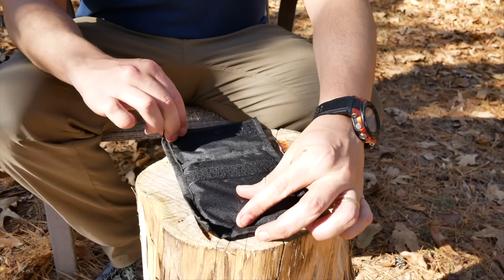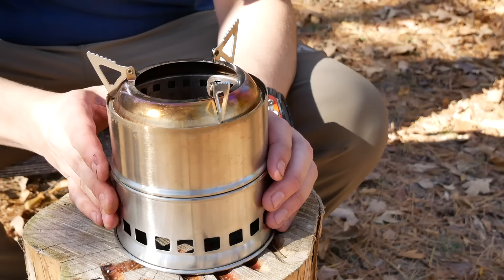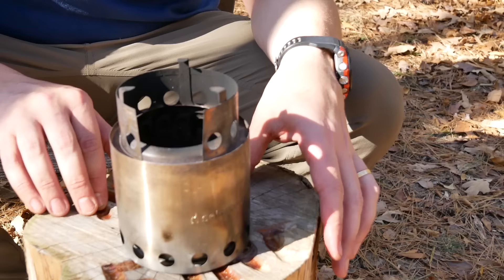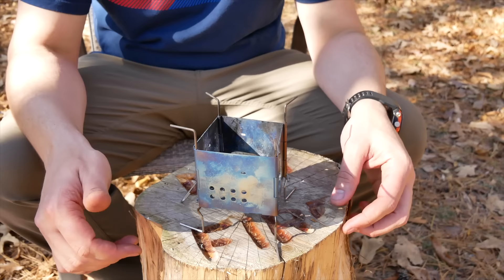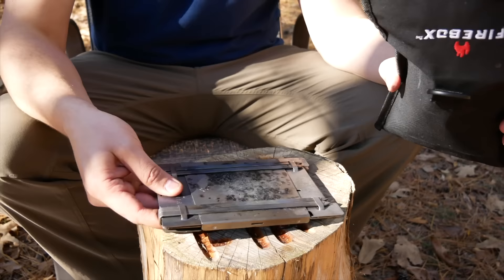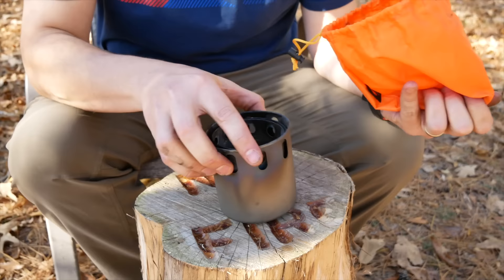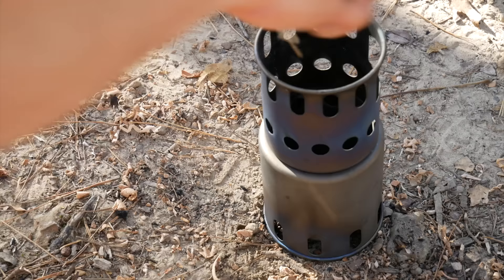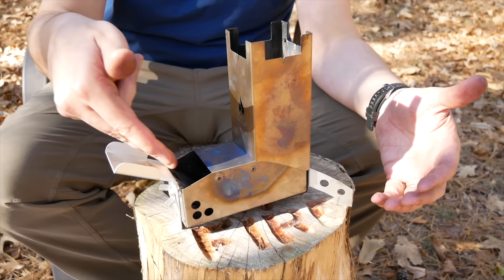The ULTIMATE Wood Stove Comparison - Watch THIS Before you Buy a Wood Stove!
Today we continue the ULTIMATE series by taking a look at my entire wood stove collection, and discussing pros, cons, and what I feel is the ULTIMATE! Whose cuisine will reign supreme?!

Gear Used in This Video:
Bushcraft Essentials Bushbox
Ohuhu Stove
Solo Stove
Firebox Titanium Nano
Firebox 5 Inch Stainless Steel
Toaks UL Titanium Stove
Hot Ash Titanium Rocket Stove

Hot Ash Titanium Rocket Stove: Coming Soon!